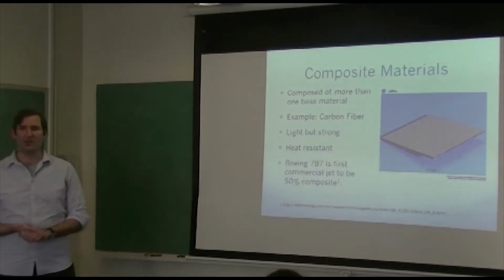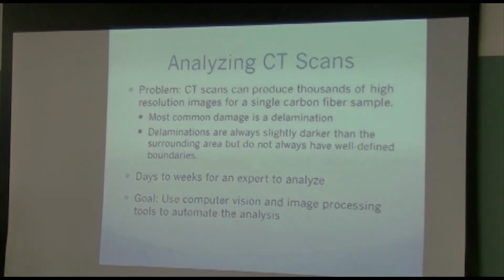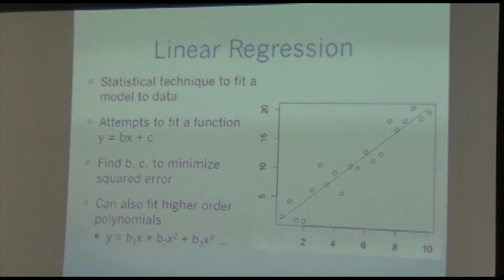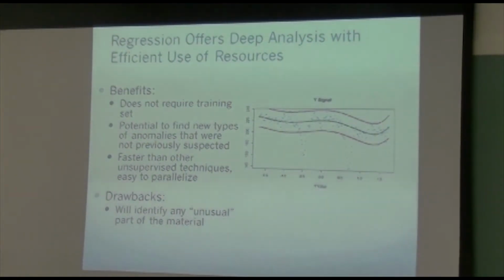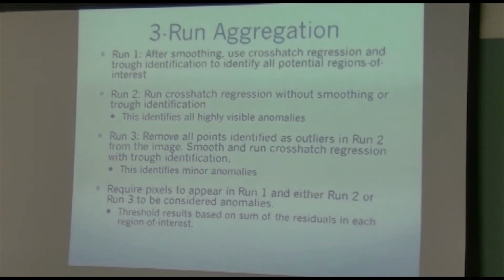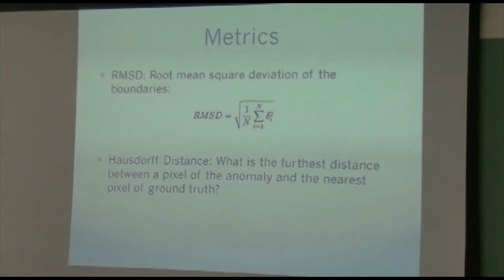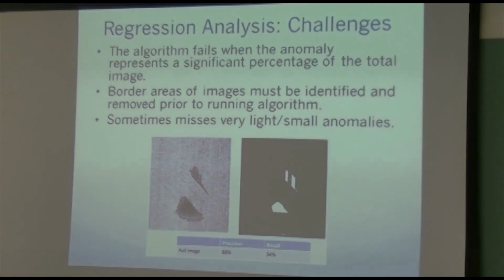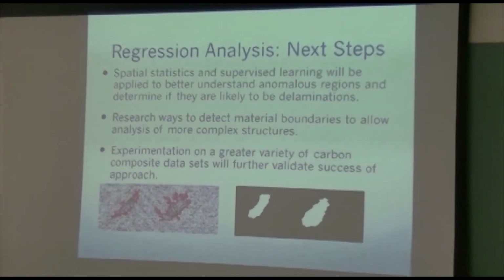Anomaly Detection in Radiographic Images of Composite Materials - Colin Lockard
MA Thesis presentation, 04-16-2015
Anomaly Detection in Radiographic Images of Composite Materials via Crosshatch Regression

The development and testing of new composite materials is an important area of research supporting advances in aerospace engineering. Understanding the properties of these materials requires the analysis of material samples to identify damage. Given the significant time and effort required from human experts to analyze computed tomography (CT) scans related to the non-destructive evaluation of carbon fiber materials, it is advantageous to develop an automated system for identifying anomalies in these images. This thesis introduces a regression-based algorithm for identifying anomalies in grayscale images, with a particular focus on its application for the analysis of CT scan images of carbon fiber.

The algorithm centers around a ”crosshatch regression” approach in which each two-dimensional image is divided into a series of one-dimensional signals, each representing a single line of pixels. A robust multiple linear regression model is fitted to each signal and outliers are identified. Smoothing and quality control techniques help better define anomaly boundaries and remove noise, and multiple crosshatch regression runs are combined to generate the final result. A ground truth set was created and the algorithm was run against these images for testing. The experimental results support the efficacy of the technique, locating 92% of anomalies with an average recall of 88%, precision of 78%, and root mean square deviation of 11.2 pixels.